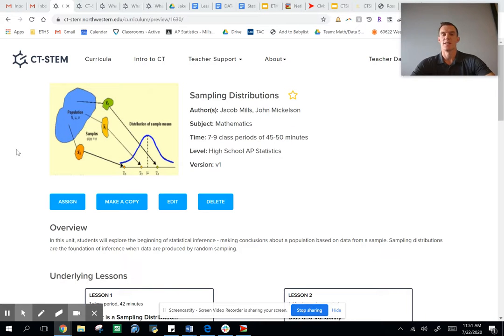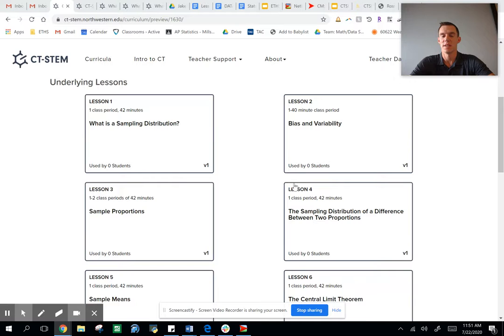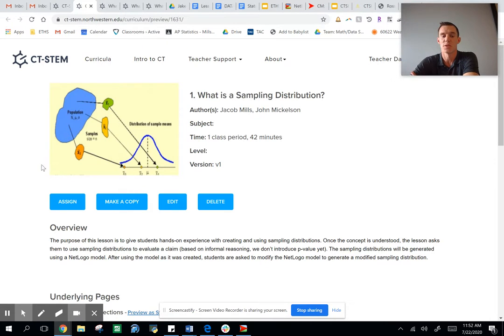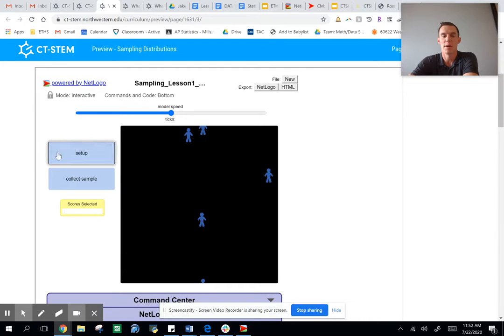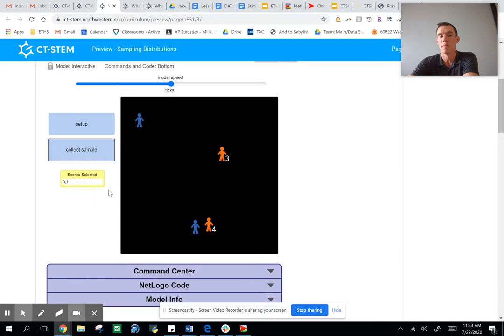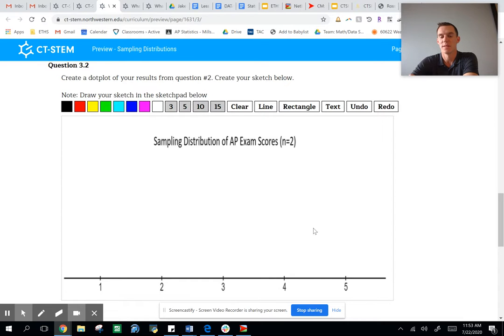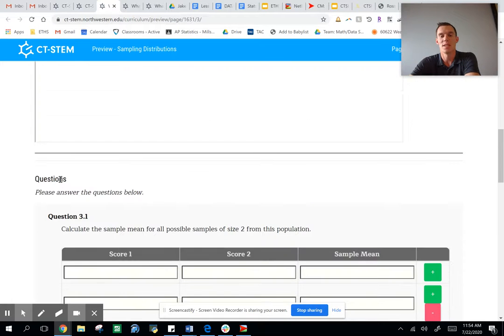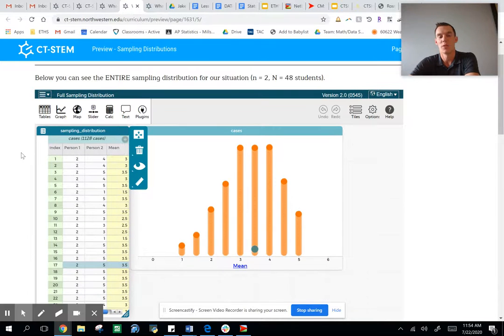Sampling Distribution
An overview of the Sampling Distribution unit, created during the CT-STEM Summer Institute 2020 by Jake Mills and John Mickelson.